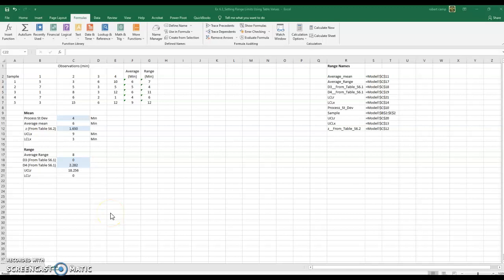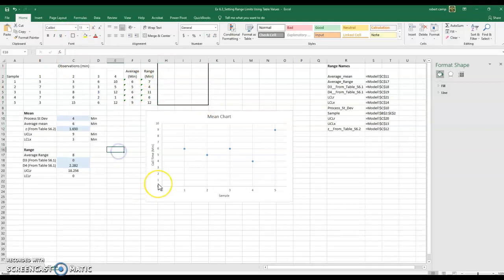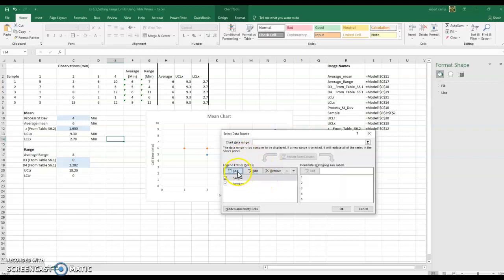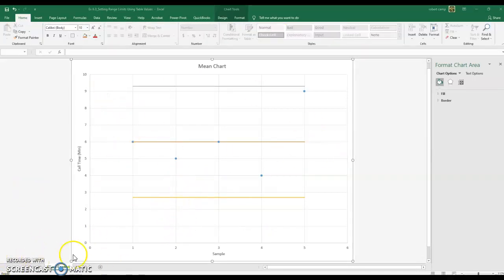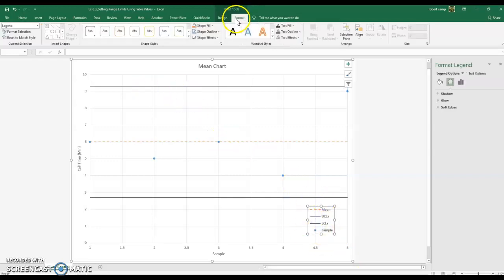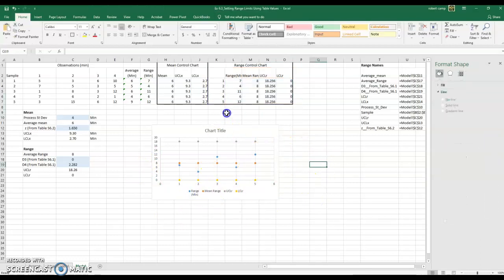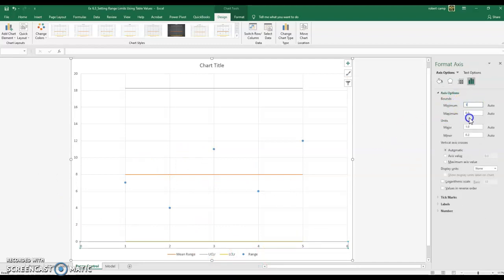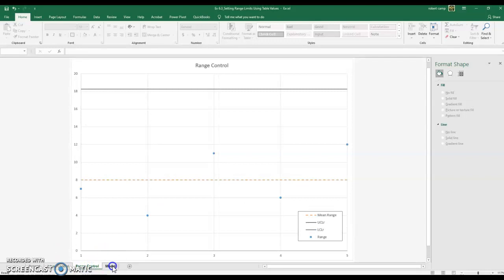AOMH6 Example 6.3 Part II